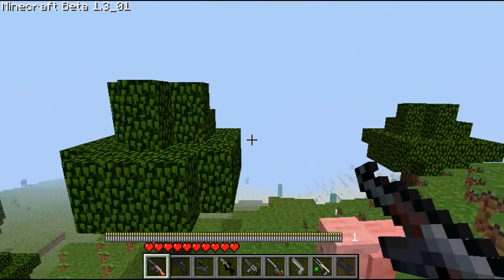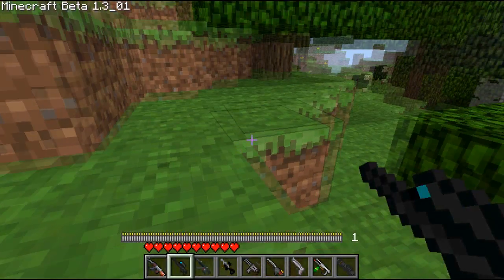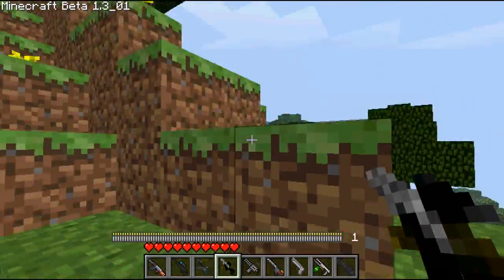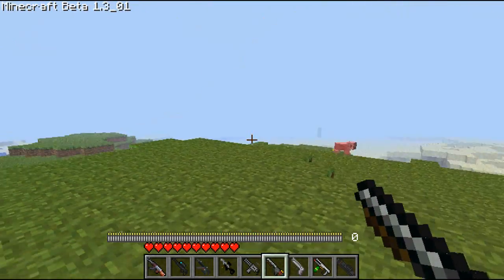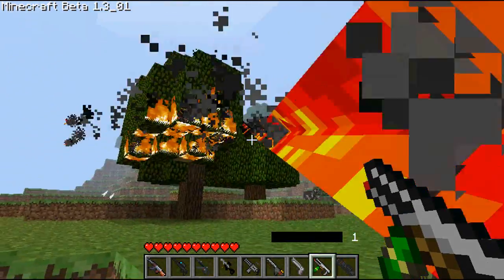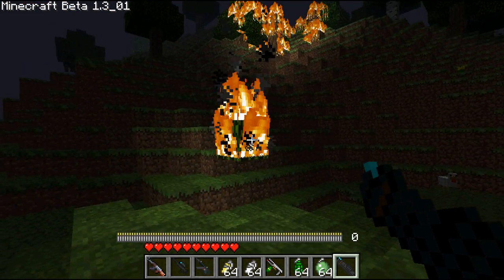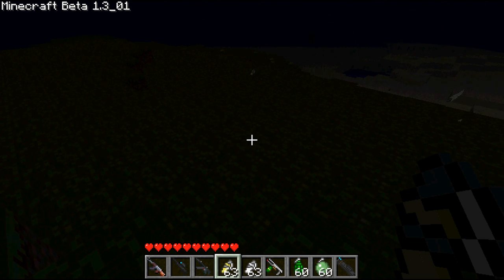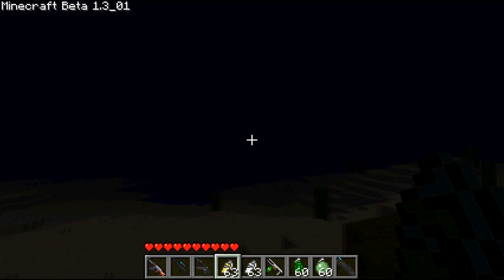Minecraft - SDK's Gun Mod Review (Part 1: Guns)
Part 1, reviewing all of the Guns available to use in SDK's Gun Mod for Minecraft Beta 1.3